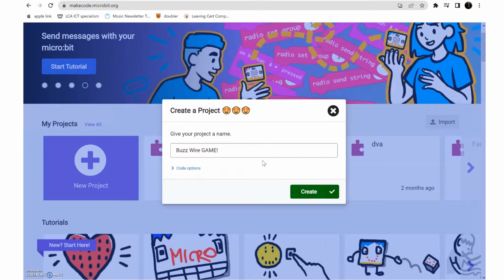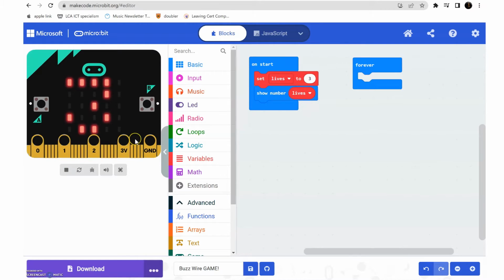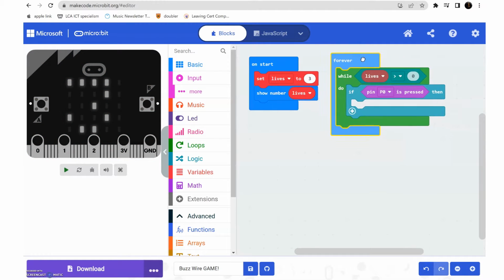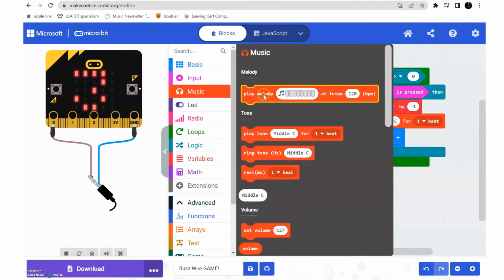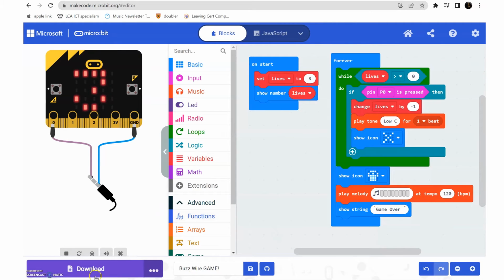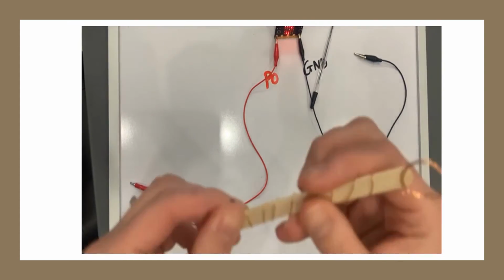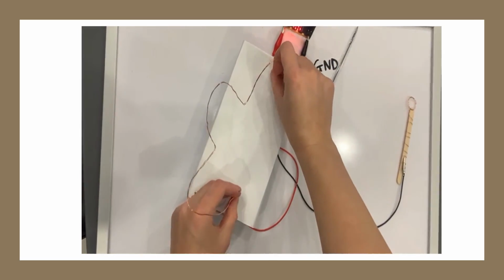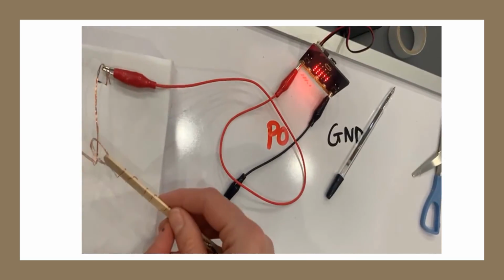How to make Buzz Wire Game with microbit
microbit coding, buzz wire game, Leaving Certificate Computer Science, Junior Cert Coding, Microbit Projects,